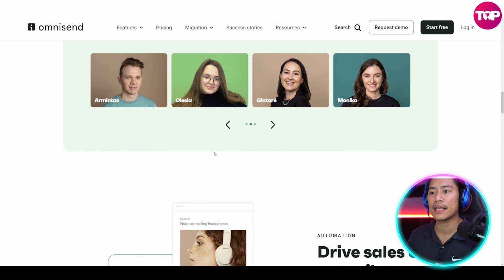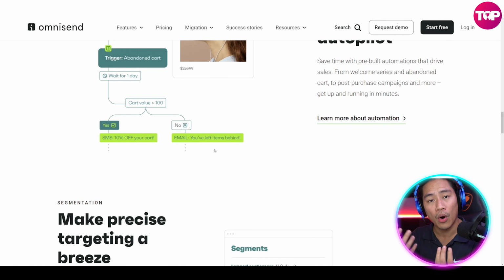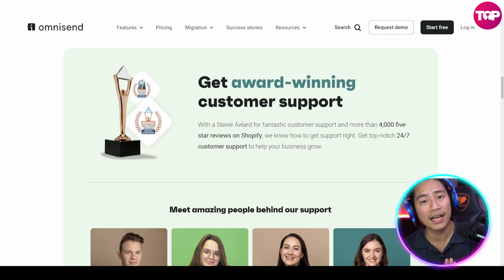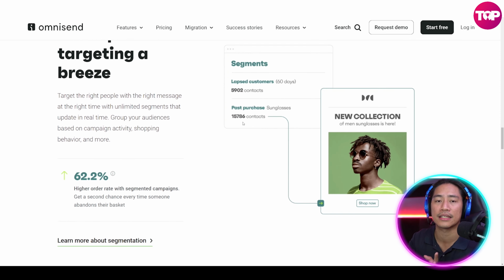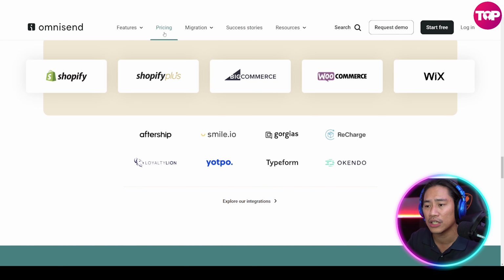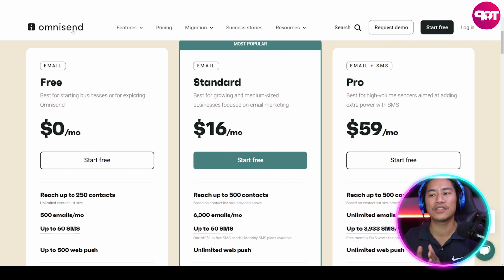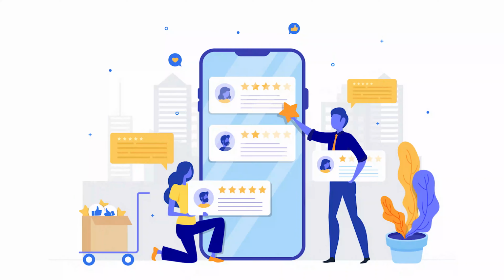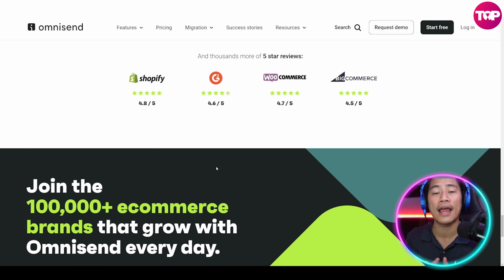Best Email Marketing 🔥 How Omnisend Revolutionizes Email Marketing Campaigns?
Omnisend: Empowering Email Marketing Excellence

In the ever-evolving landscape of digital marketing, staying connected with your audience and delivering personalized experiences is crucial to achieve success. Omnisend, a leading email marketing platform, emerges as a powerful solution that empowers businesses to create, automate, and optimize their email marketing campaigns. With its comprehensive features, user-friendly interface, and advanced automation capabilities, Omnisend has established itself as a go-to tool for businesses seeking to enhance their email marketing strategies.

User-Friendly Interface:
Omnisend prides itself on its intuitive and user-friendly interface, making it accessible to both seasoned marketers and newcomers to the world of email marketing. Its visually appealing dashboard provides an organized and efficient workspace where users can easily navigate through different features, campaigns, and analytics. This ensures that users can quickly create and manage campaigns without getting lost in a sea of options.

Email Campaign Creation:
Creating captivating and engaging email campaigns is at the core of Omnisend's functionality. The platform offers a variety of customizable email templates, allowing marketers to craft visually stunning emails that align with their brand identity. Users can personalize these templates with their own content, images, and branding elements, ensuring each email resonates with the target audience.

Segmentation and Targeting:
Omnisend recognizes the importance of targeting the right audience with the right message. The platform offers robust segmentation options that allow marketers to divide their audience based on various parameters such as demographics, behaviors, purchase history, and more.

Automation and Workflows:
One of Omnisend's standout features is its advanced automation capabilities. This automation enables businesses to send timely and relevant messages, nurturing leads and guiding them through the customer journey.

Personalization and Dynamic Content:
Omnisend takes personalization to the next level by offering dynamic content blocks that adapt based on the recipient's preferences and behaviors. This means that each email can contain personalized product recommendations, tailored content, and relevant offers, increasing the chances of conversions and driving higher engagement rates.

A/B Testing and Optimization:
To maximize the effectiveness of email campaigns, Omnisend provides A/B testing capabilities. Marketers can experiment with different subject lines, email content, and send times to identify what resonates best with their audience. Through data-driven insights, users can continuously refine their strategies, optimizing open rates, click-through rates, and overall campaign performance.

Analytics and Reporting:
Comprehensive analytics and reporting features allow marketers to measure the success of their campaigns. Omnisend provides detailed insights into key metrics such as open rates, click-through rates, conversion rates, and revenue generated. With these insights, businesses can make informed decisions and refine their email marketing strategies for better results.

I hope you find value in our Best Email Marketing Video!

⏰Timestamps⏰

00:00 Omnisend Software Project Project Introduction
00:12 Omnisend Software Project Project
03:47 Omnisend Software Project Project Summary
04:04 Omnisend Software Project Project Outro